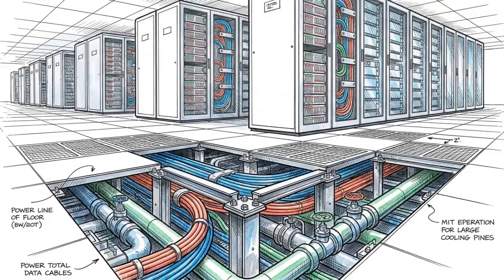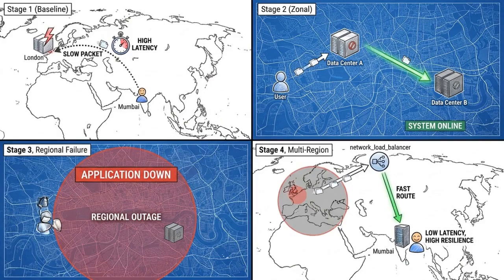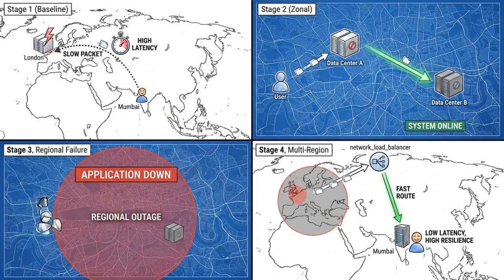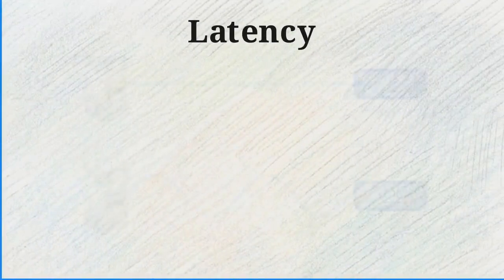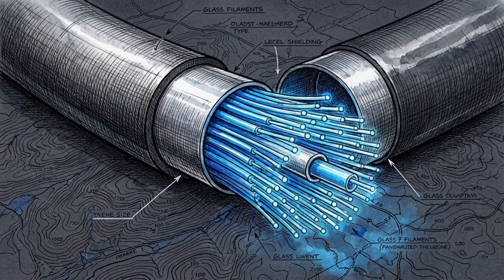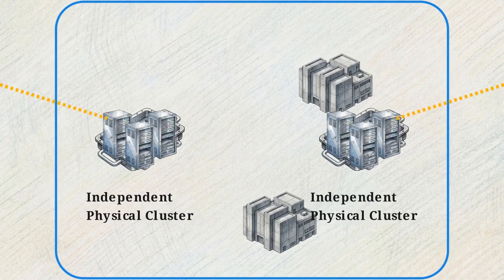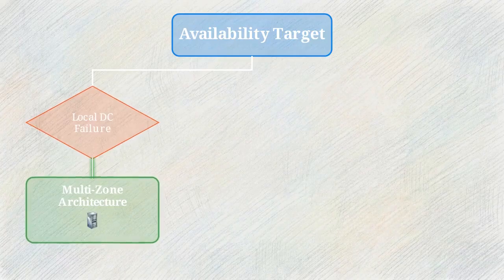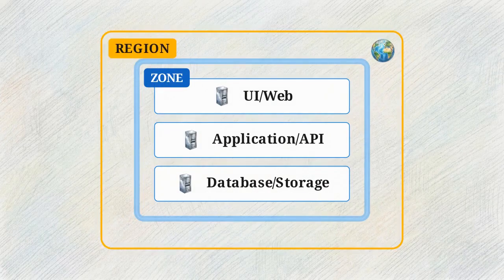001 GCP: Regions and Zones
Ever wondered what actually happens when you select a "Region" or "Zone" in your cloud console? 🤔

It’s easy to treat these as simple dropdown options. But under the hood, they represent a massive, carefully engineered physical infrastructure designed to keep your systems running—even when disaster strikes.

In this video , we do an architectural deep-dive into the world of Cloud Fault Domains:

👉 Why a single data center in London isn't enough (and how we evolve to multi-region).
👉 The 4 decision pillars for picking a region (hint: compliance and pricing are major gotchas!).
👉 What a "Zone" actually is (and how "clusters" inside separate buildings protect your workloads).
👉 5 common cloud misconceptions that lead to flawed architectures.